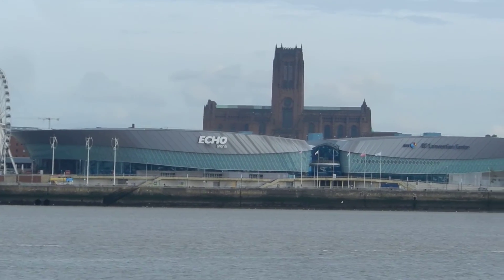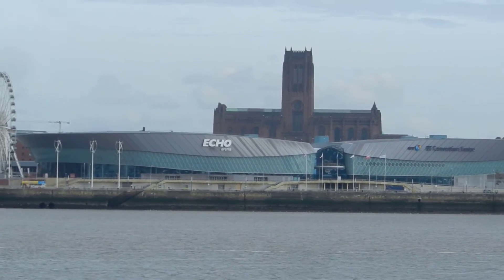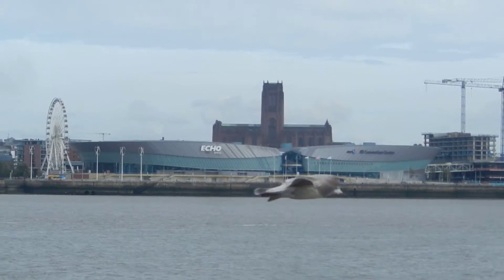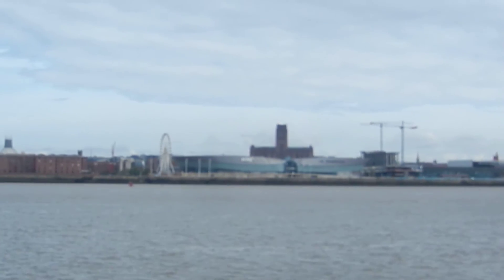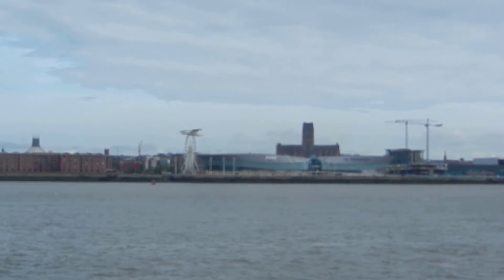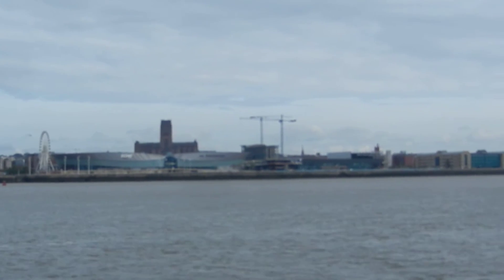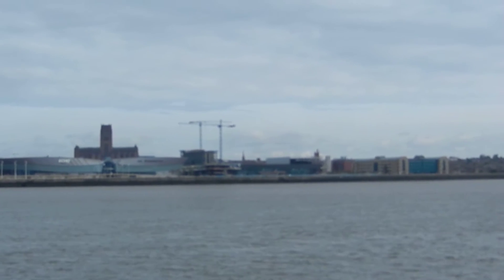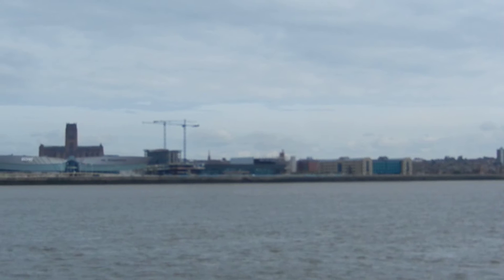Ferry Cross The Mersey October 2014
Description
During a wonderful Day Trip to Liverpool on Sunday 5th October 2014, we just had to experience taking a Ferry across The Mersey. This is our return journey.